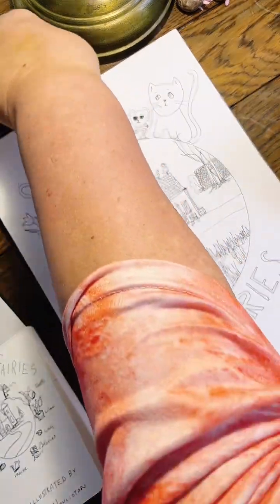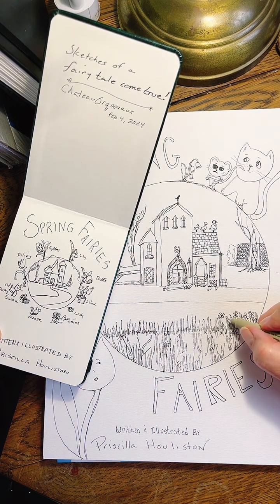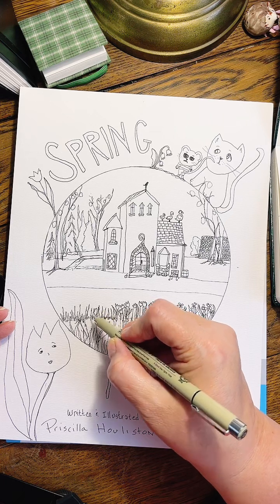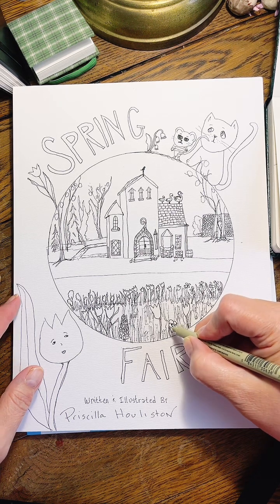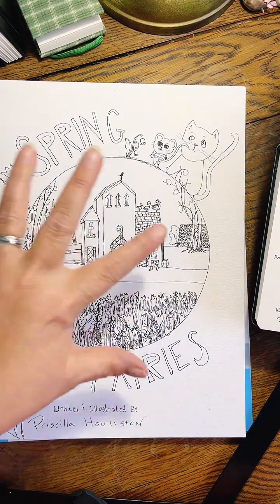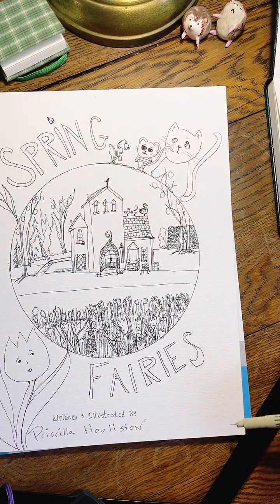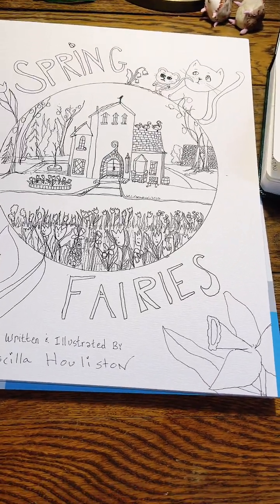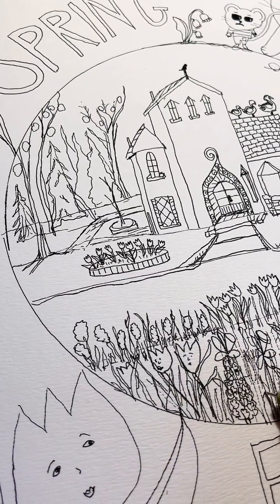Let’s paint our new book!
Writing and illustrating a book about Spring Fairies in a French chateau!